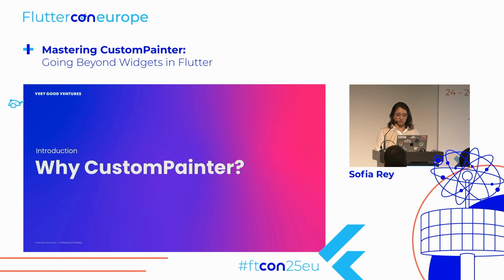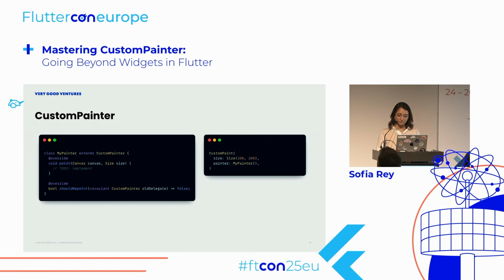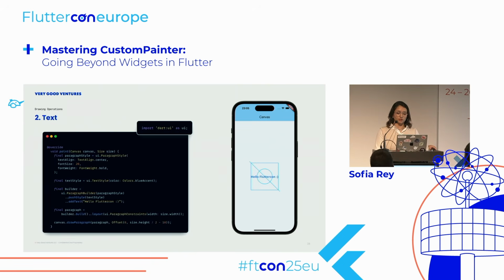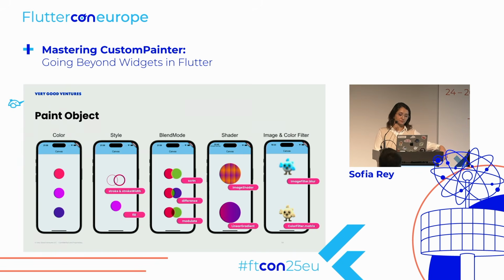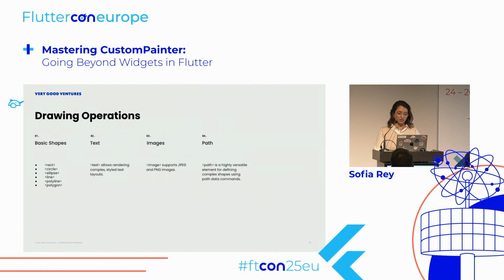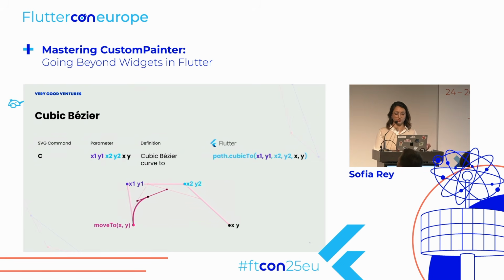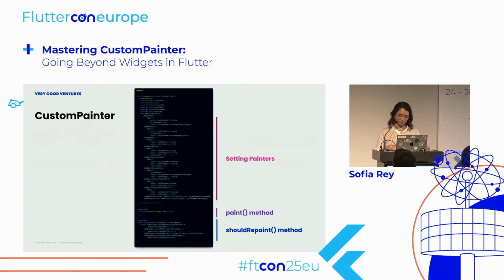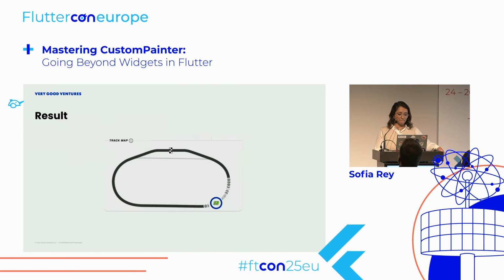Mastering CustomPainter: Going Beyond Widgets in Flutter - Sofia Rey | Fluttercon EU 2025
🎤 Talk: Mastering CustomPainter: Going Beyond Widgets in Flutter
👤 Speaker: Sofia Rey
📍 Event: Fluttercon EU 2025
📅 Date: 24th - 26th September, 2025

CustomPainter gives you full control over the canvas in Flutter, which is perfect for building visuals that standard widgets just can’t handle.

In this session, I’ll share how I used CustomPainter in a real production feature to draw and manipulate paths. We’ll also touch on vector theory and how to transform an SVG into custom path data that you can use directly in your Flutter app.

You’ll learn how to structure drawing logic, break down complex visuals, and approach custom UI challenges with confidence—especially when your design ideas don’t fit into a widget box.

Key Takeaways:
- Understand how CustomPainter works and where to use it
- Learn how to transform SVG paths into Flutter-compatible custom drawings
- Explore core vector theory concepts applied in Flutter
- Break down complex drawing logic for real UI implementations
- Get inspired to go beyond widgets for unique, custom UIs